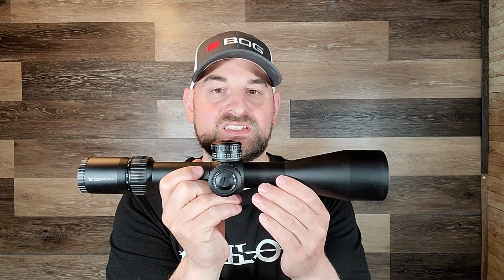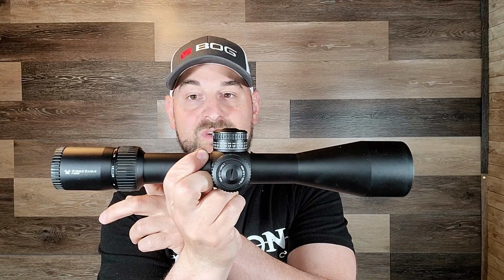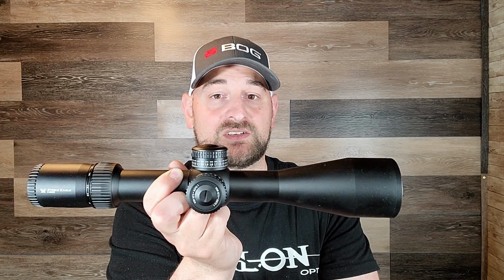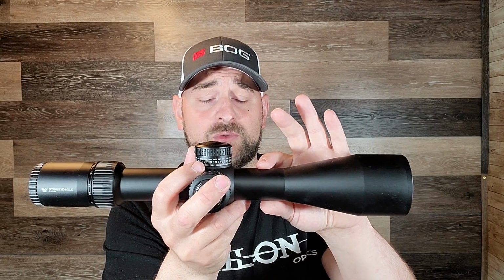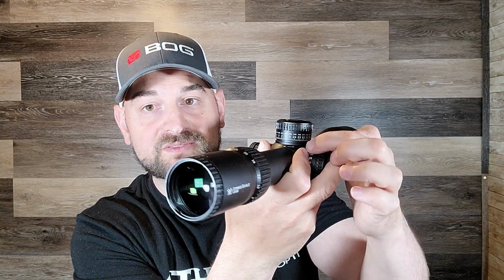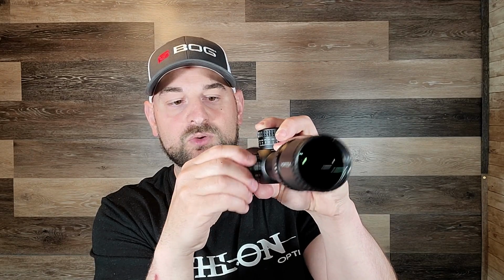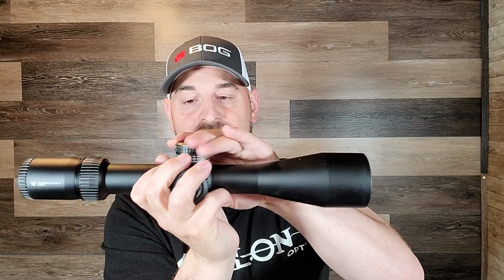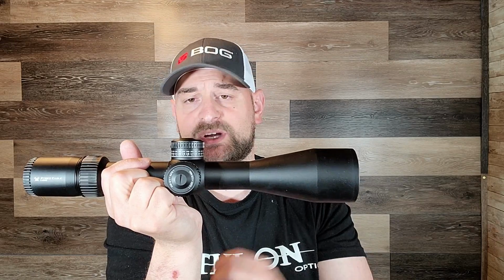Vortex Strike Eagle Riflescope Review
In this video we go over the fit, finish and feel of the Vortex Strike Eagle 5-25x56 scope. We go over the features, glass quality and durability. Hope you enjoy this review of the Vortex Strike Eagle.

➡️GEAR STORE USA

My Favorite Hunting Cameras

Bullets4Bucks is a product of Pure Wyoming Productions LLC, an Wyoming Limited Liability Company.